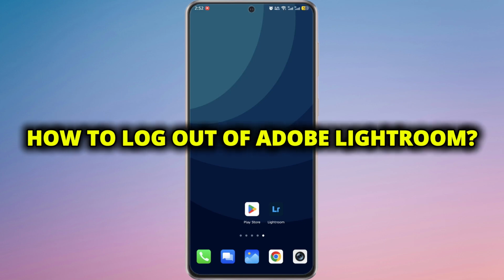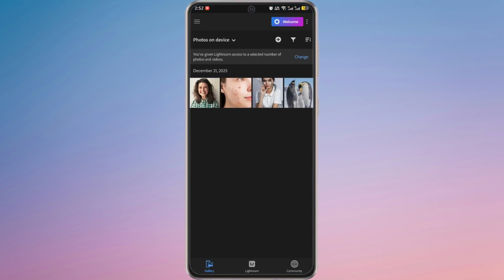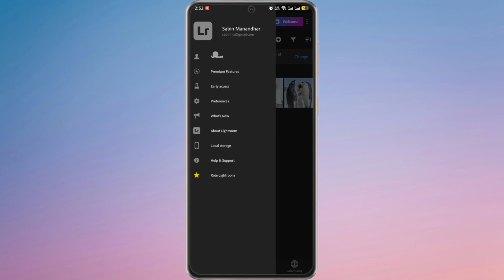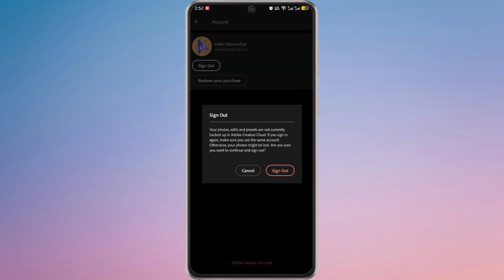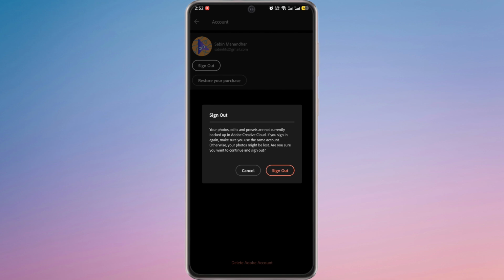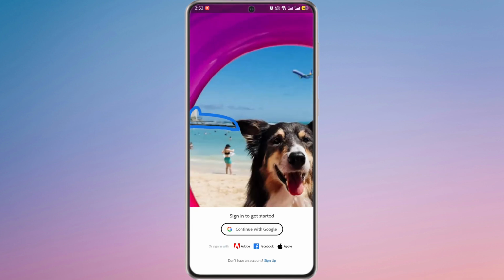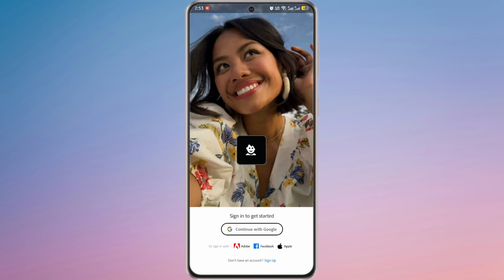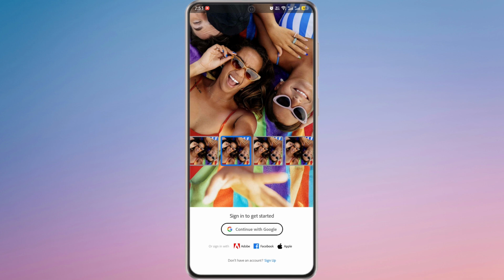How to Log Out of Adobe Lightroom 2026?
Want to log out of Adobe Lightroom safely and correctly? In this easy step-by-step tutorial, you’ll learn how to log out of Adobe Lightroom without losing your photos or settings. This guide explains where to find the account options, how to sign out properly, and what happens after you log out of your Lightroom account. It’s perfect if you want to switch accounts, fix sign-in issues, stop cloud syncing, or protect your privacy when sharing your device. Whether you are a beginner or a regular photo editor, this video makes logging out of Adobe Lightroom simple and clear.

We also explain important details like whether logging out deletes your photos, how cloud sync works after sign out, and how you can log back in anytime. Follow this tutorial to manage your Adobe Lightroom account the right way.